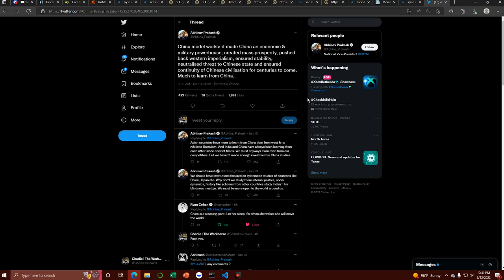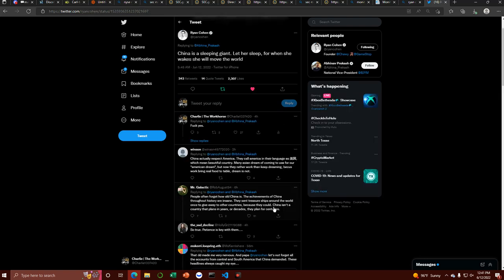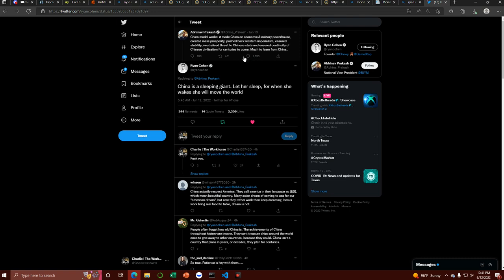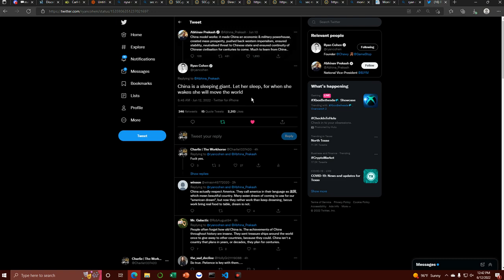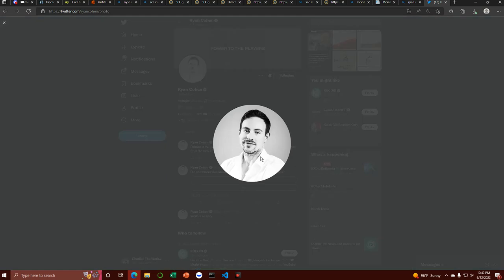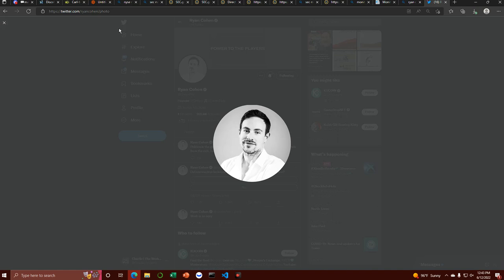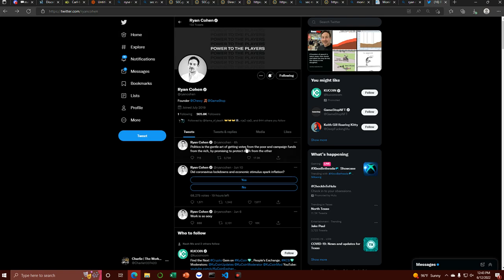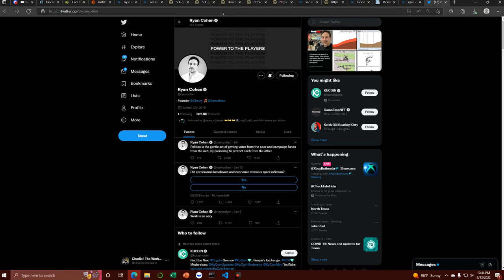Ryan Cohen Confirms China via Napolean Reference